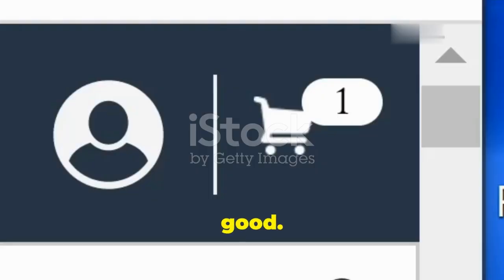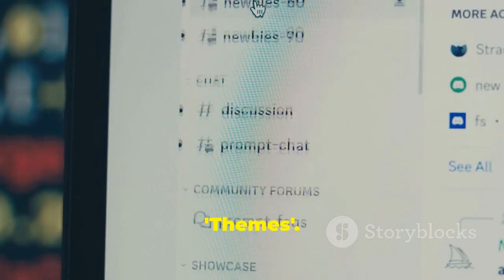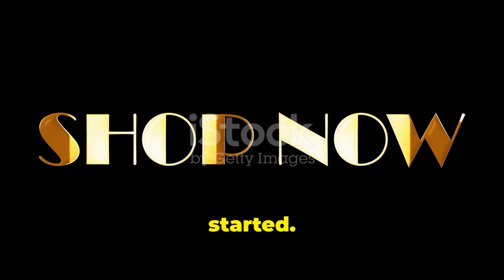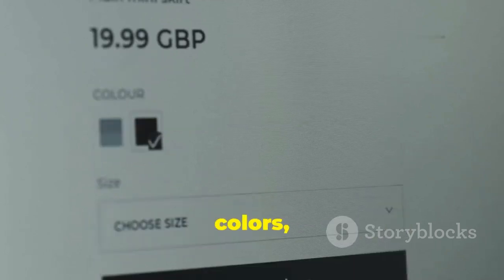🎬 "How to Start a Shopify Store from Scratch (Step-by-Step Tutorial)"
Ready to build your Shopify store and start making money online? In this beginner-friendly tutorial, I’ll walk you through the steps to launch your first Shopify store — no tech skills are needed!

🔍 In this video, you’ll learn:
✅ How to set up your Shopify account
✅ How to choose the best Shopify theme
✅ How to add products and set up collections
✅ How to customize your store for conversions
✅ Tips for launching and getting your first sales

💼 Whether starting a dropshipping business, selling digital products, or launching your own brand, this Shopify tutorial is your roadmap to eCommerce success.